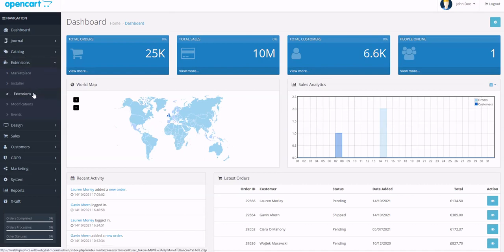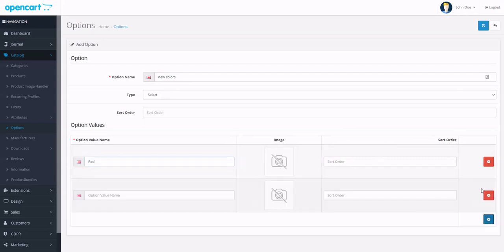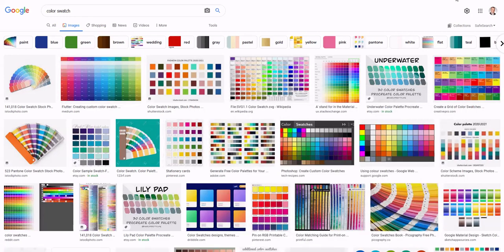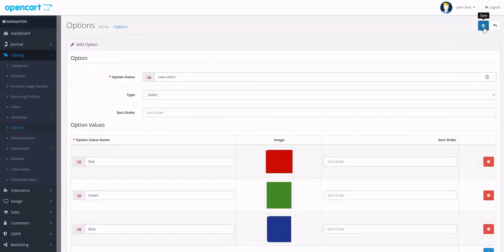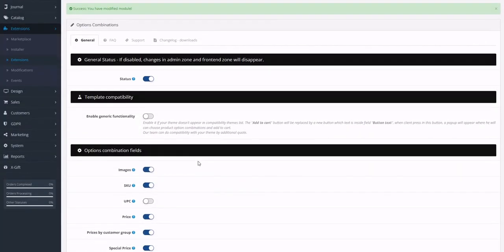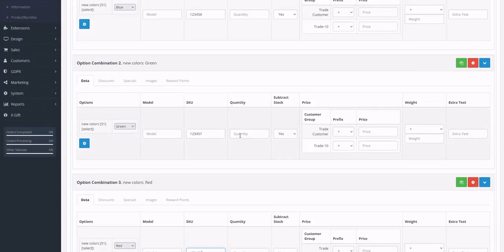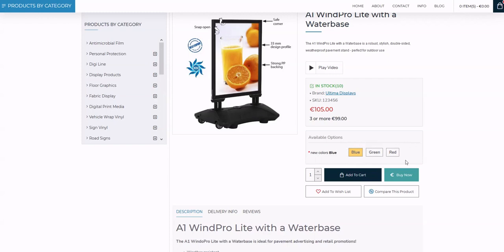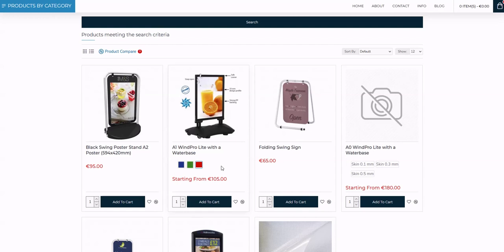How to setup product options in opencart using dev man tools options addon